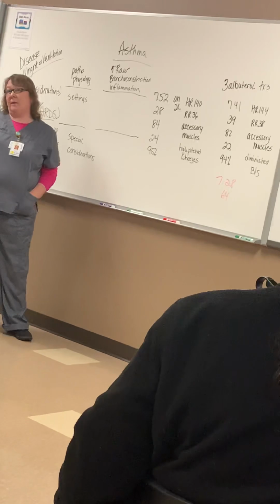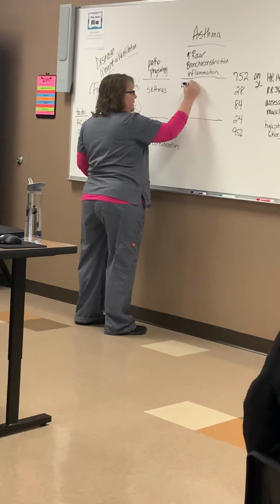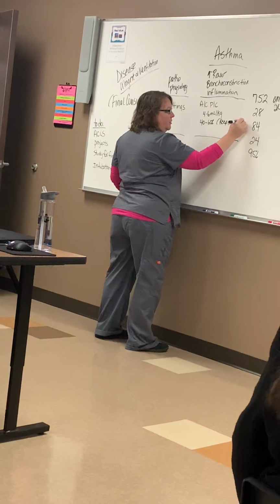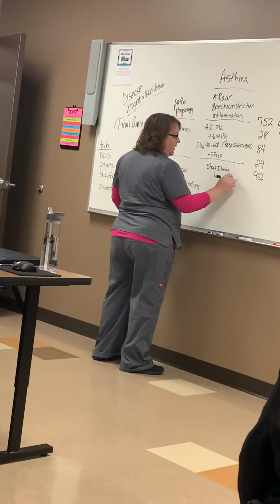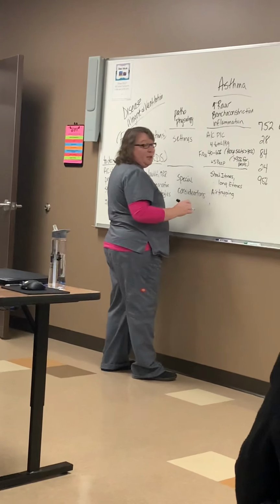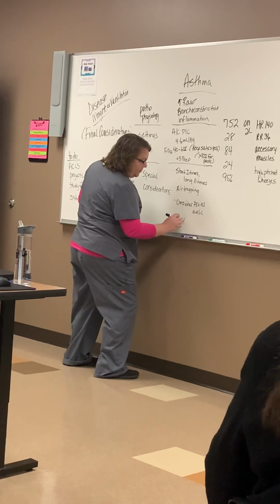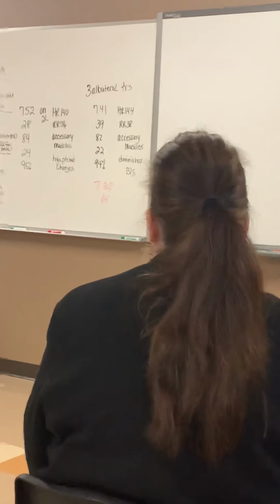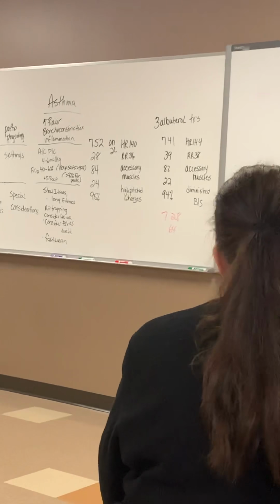DM Asthma pt 2